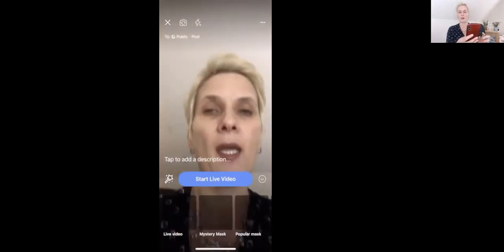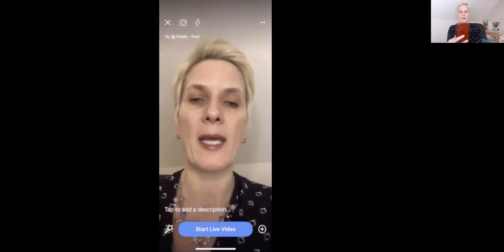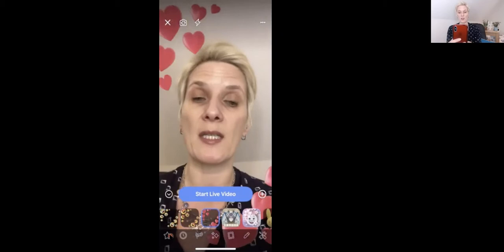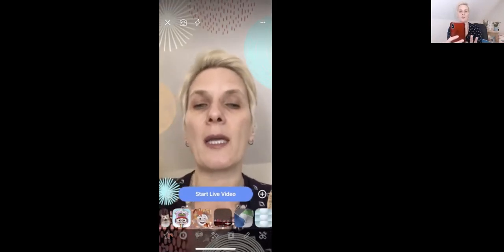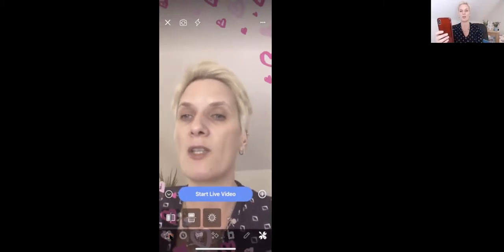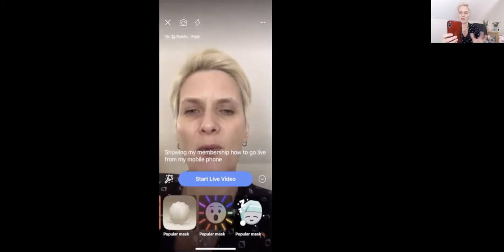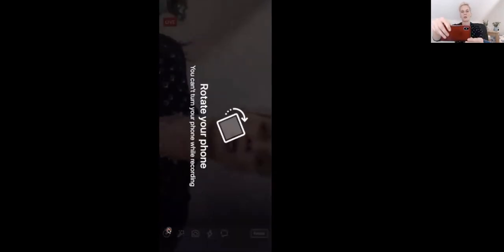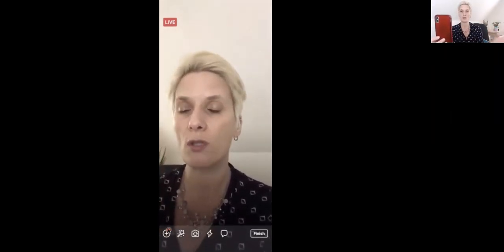Using Your Mobile Phone to Go Live on Facebook April 2020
Now is a great time to step up your visibility on your Facebook Business page and going Live is a great way to do this. Watch this video to find out Using Your Mobile Phone to Go Live on Facebook

Find out how you can create your own online course in 7 days